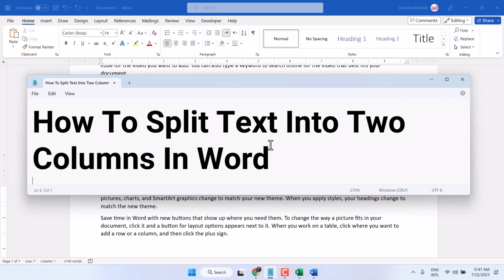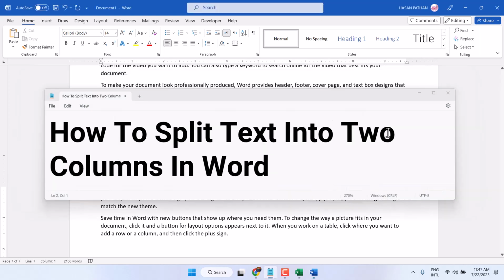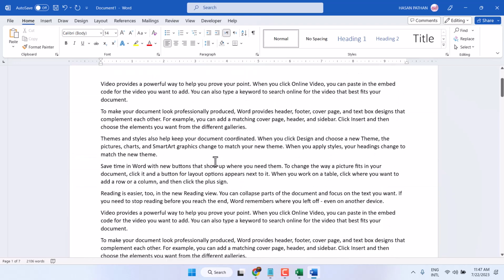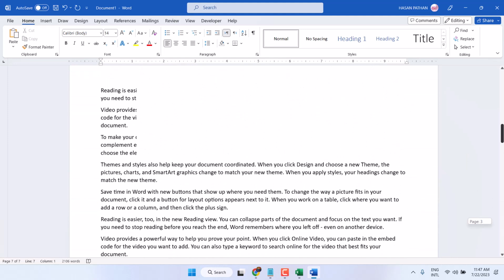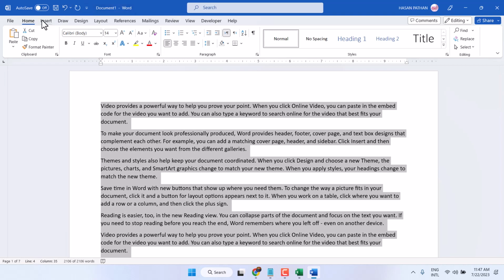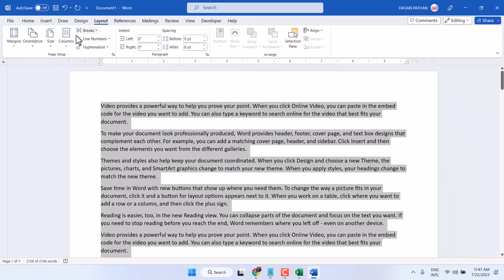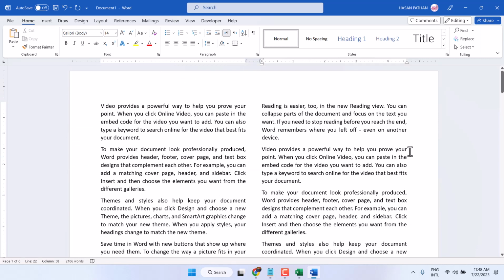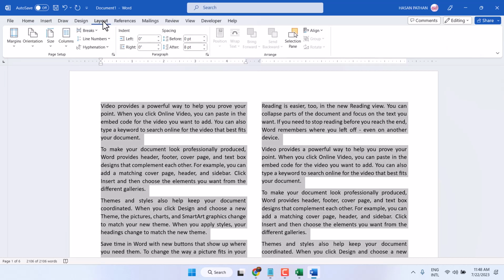How To Split Text Into Two Columns In MS Word